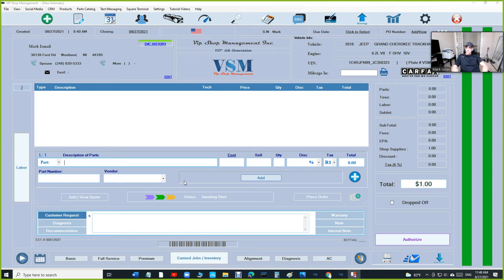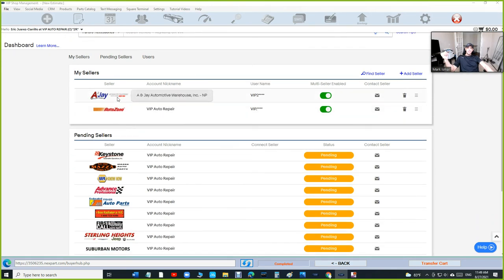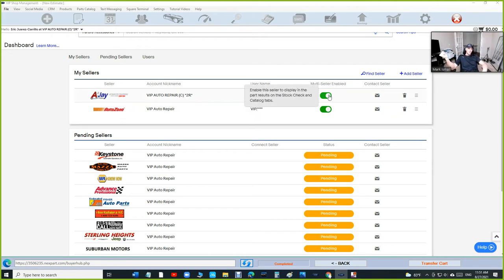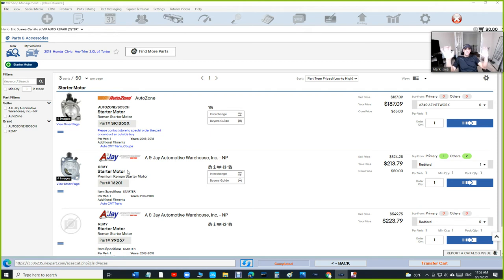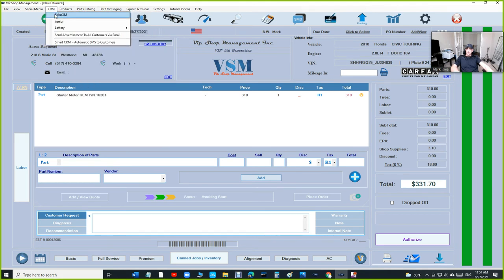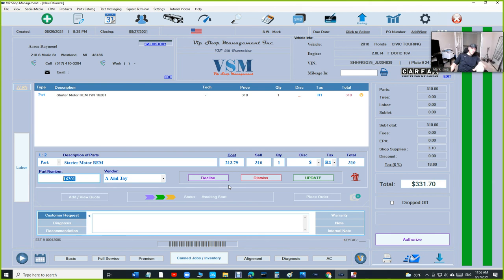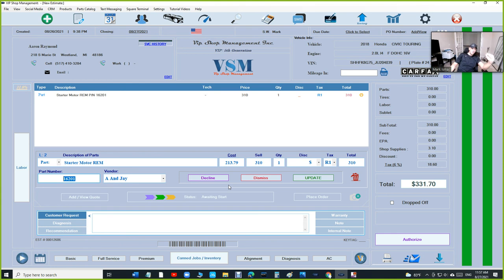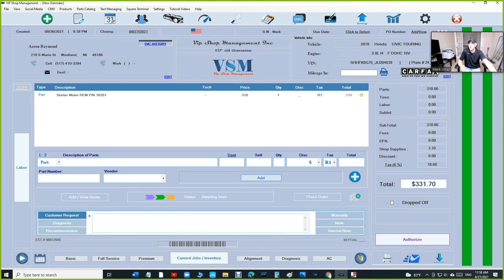Sign up for Nexpart BuyerHub